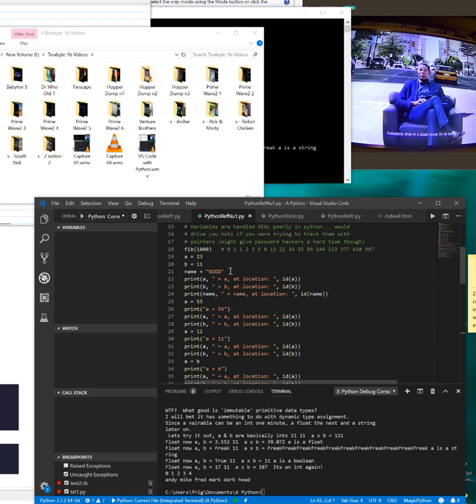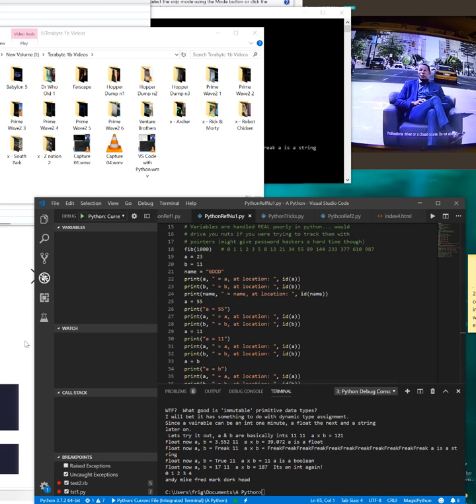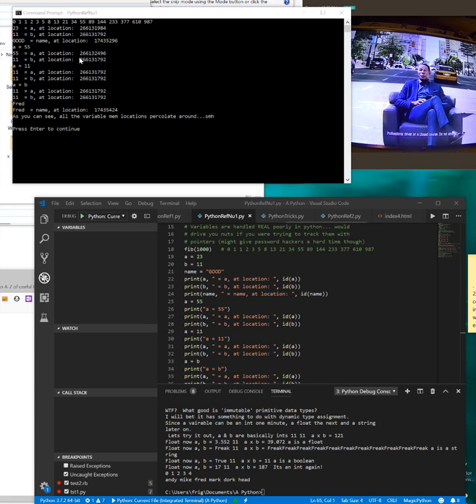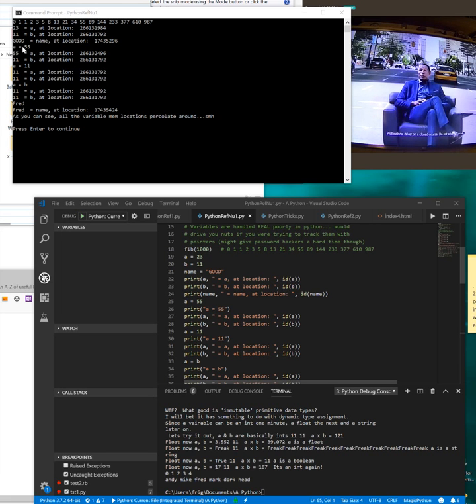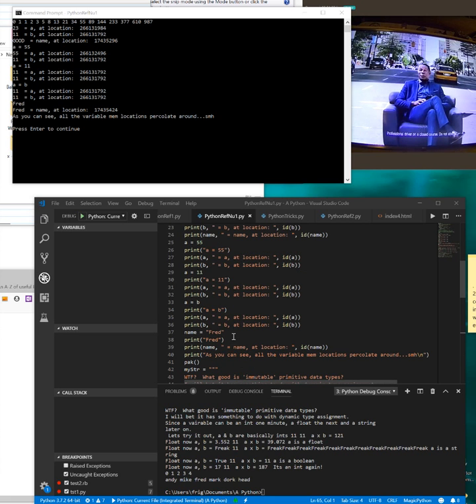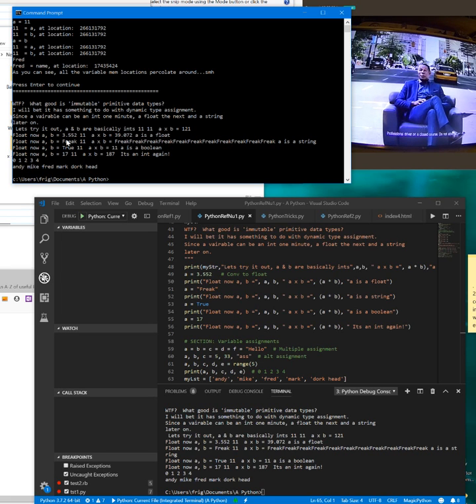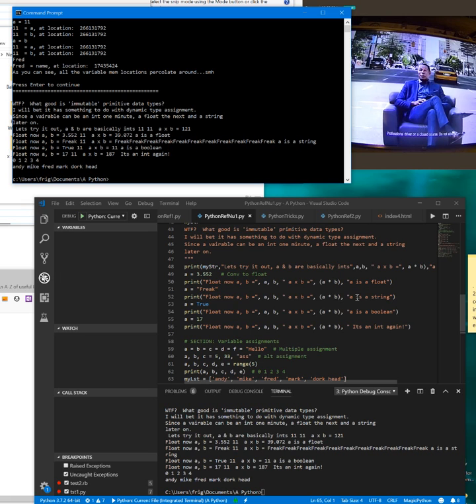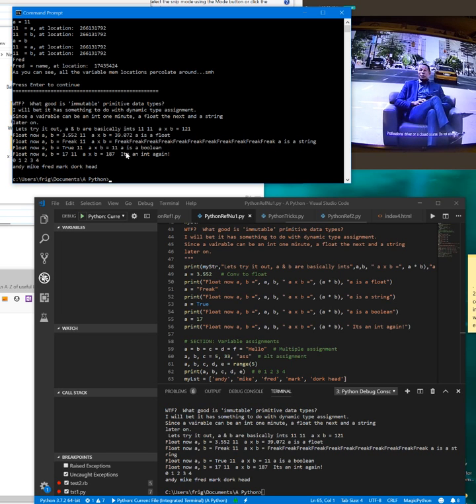Python Memory & Variables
A few topics on Python